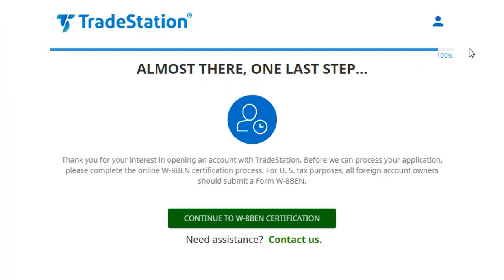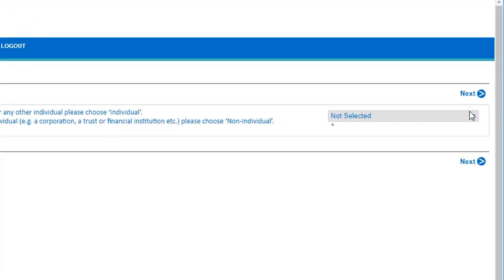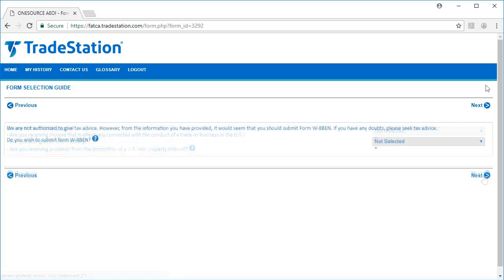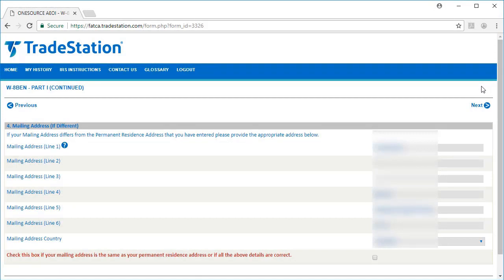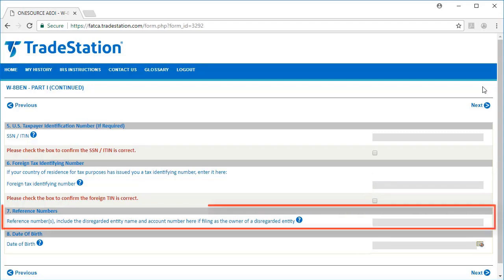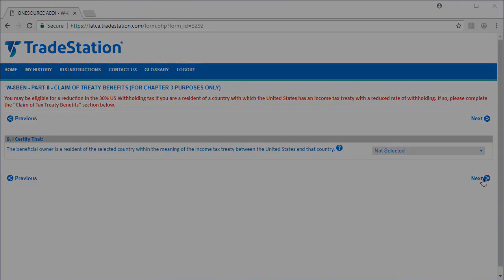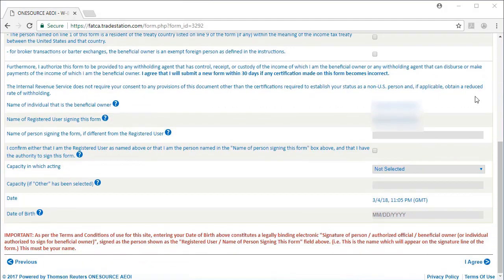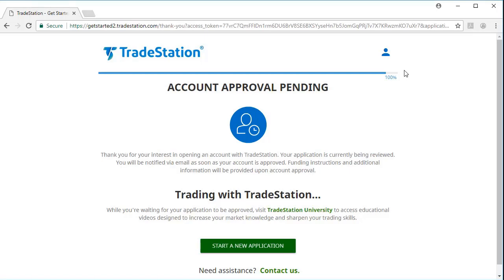How to Complete the Online W-8BEN Certification